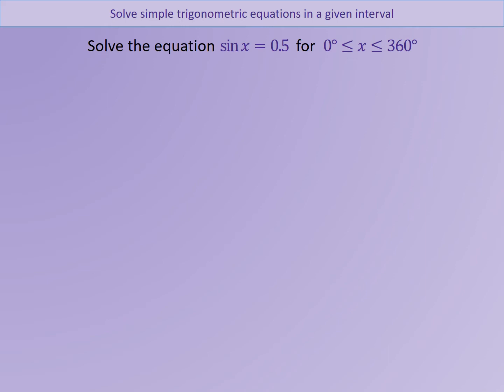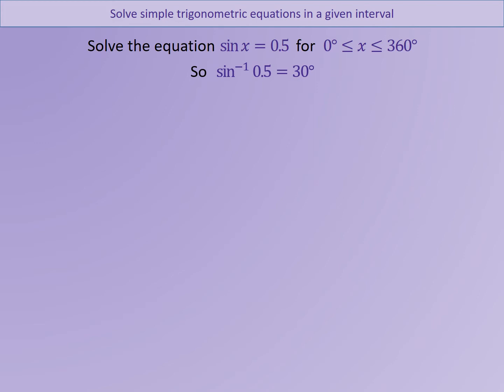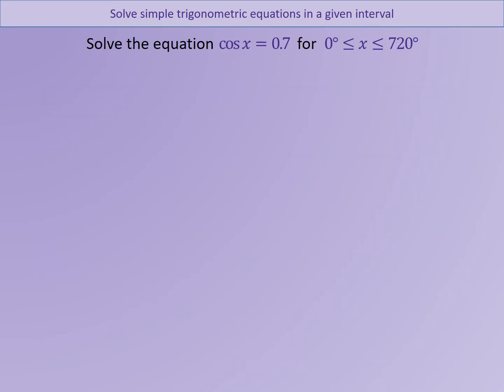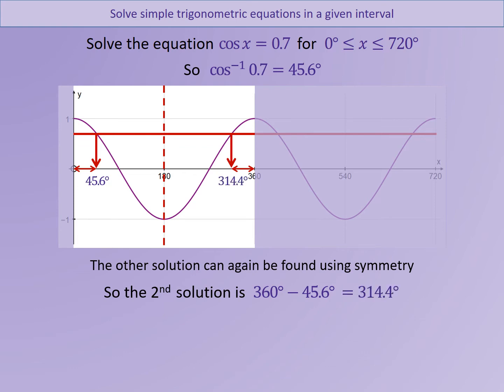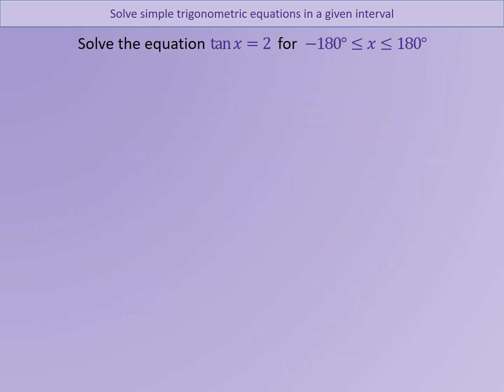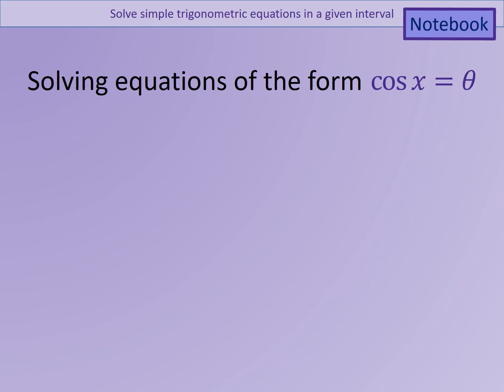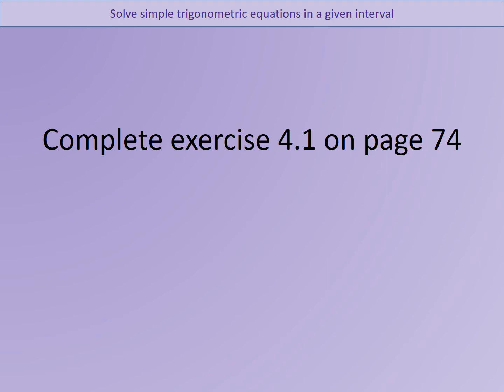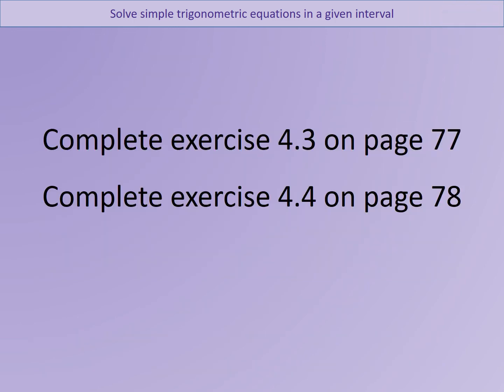VO A1 Week 14 Solving trigonometric equations